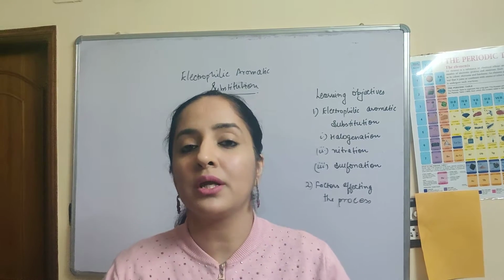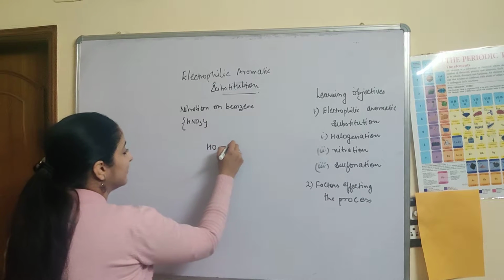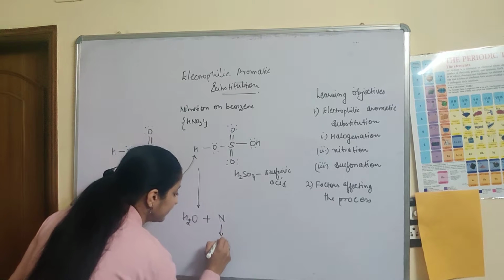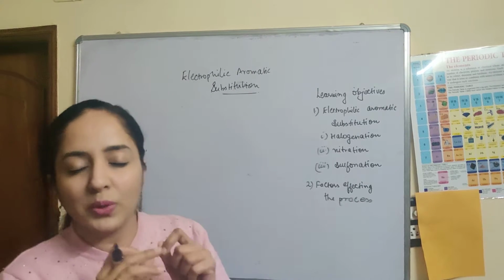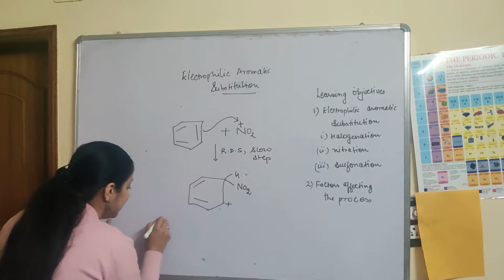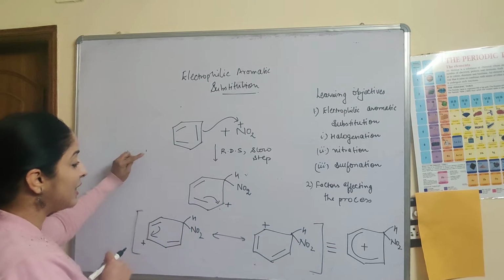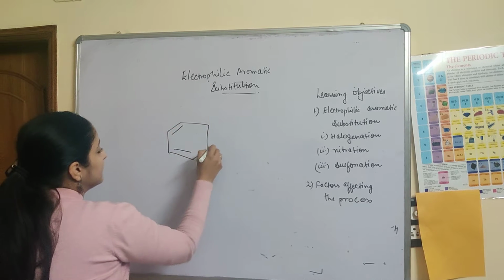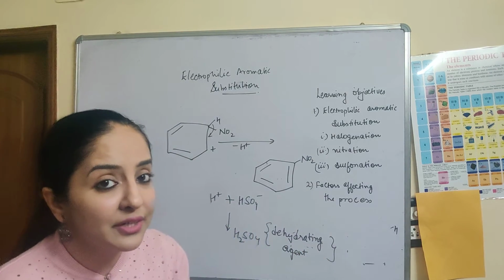Electrophilic Aromatic Substitution: Nitration on benzene